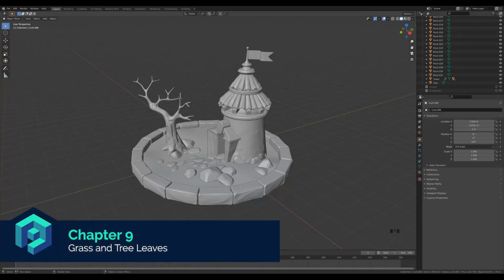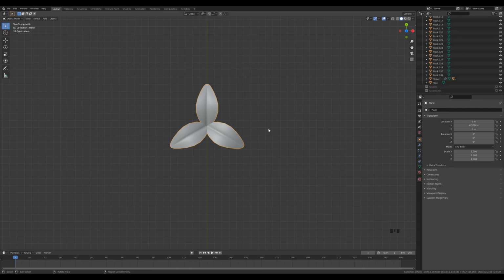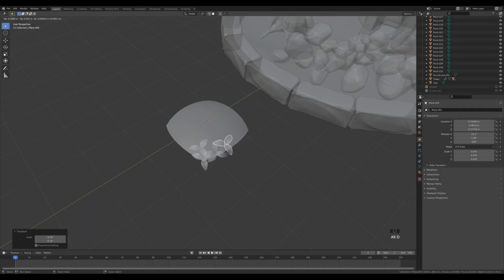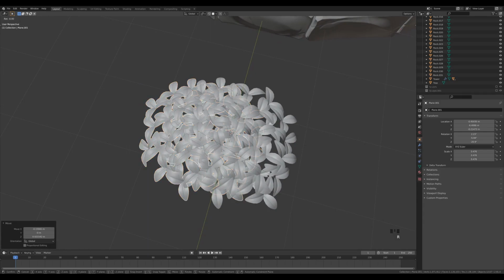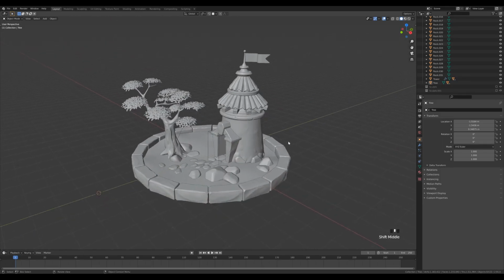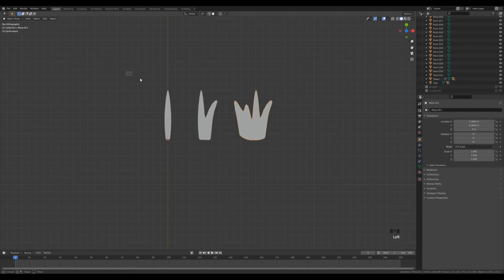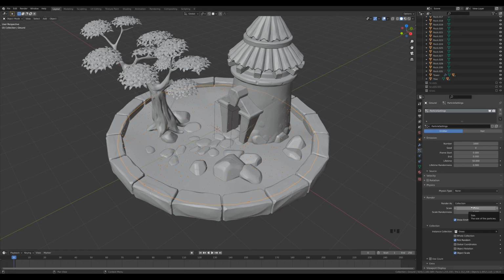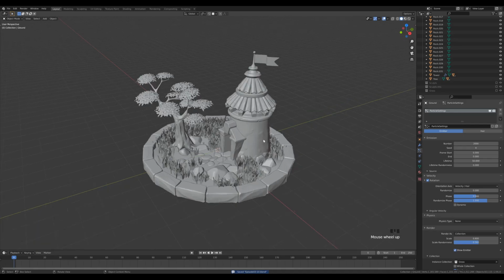05--9 Grass and Tree Leaves Polygon Runway